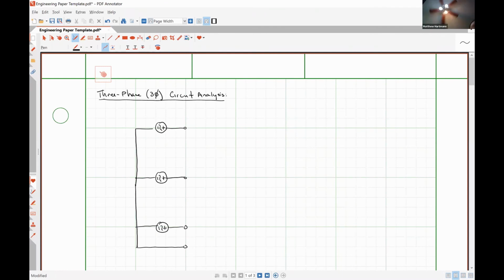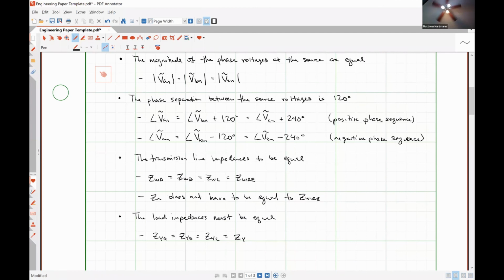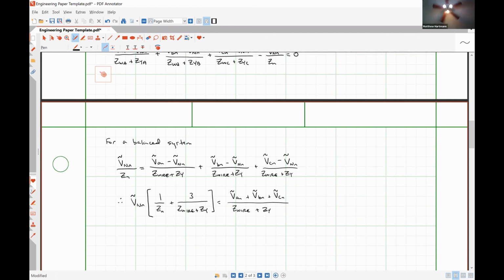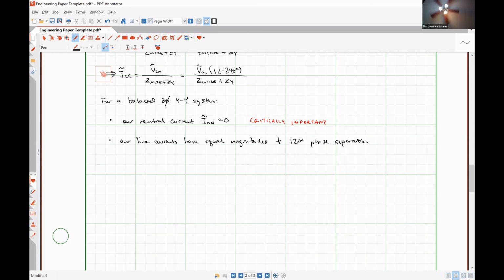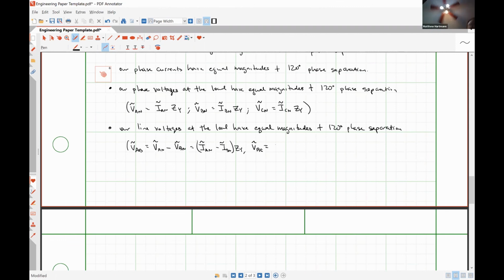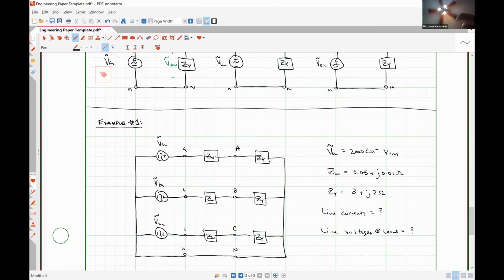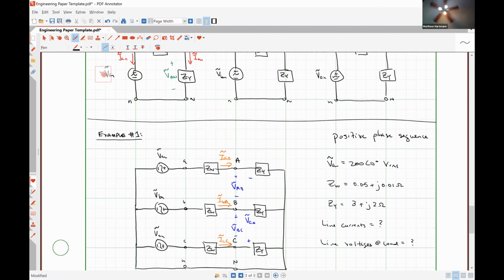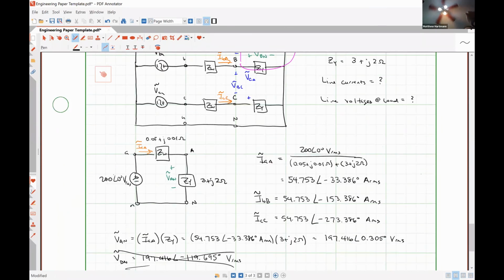ELEN 223 - Class Meeting #24 - 07/28/2020